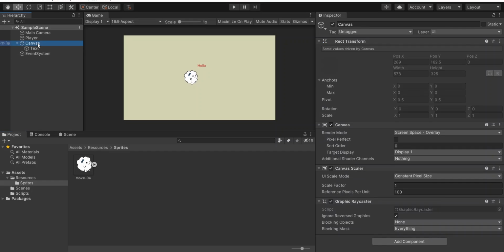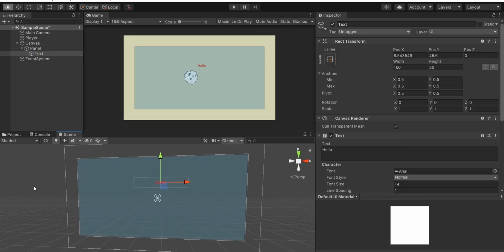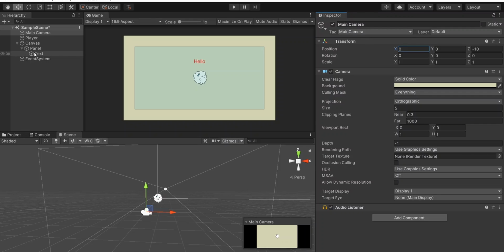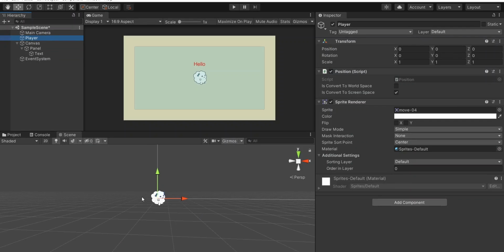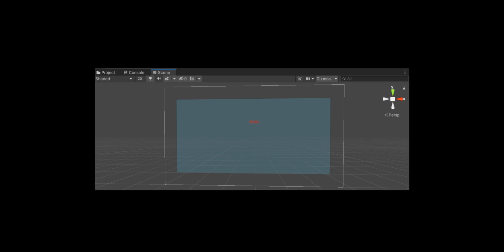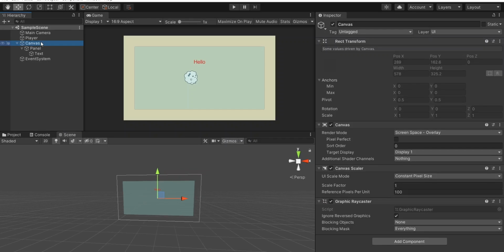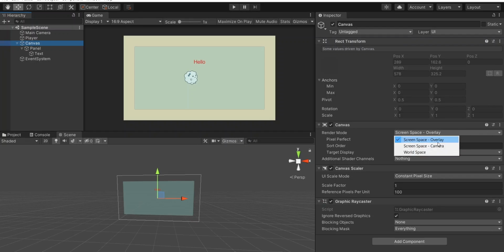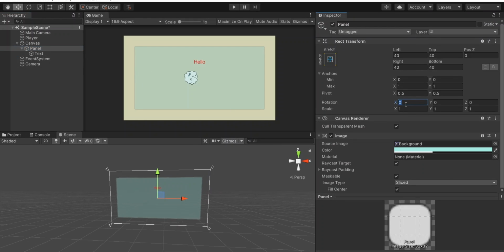[Unity][Ep2] Game Object and its position in Game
Let's dive into some basics in Unity:
- What is the game object?
- And how an object is located in Game Scene?

Timeline:
0:00 Introduction
0:13 What is a Game Object?
1:02 Position of Game Object
2:51 Screen Space... more detail
3:50 Convert point between World Space and Screen Space

Game sample in video: Hollow Knight (by Team Cherry)